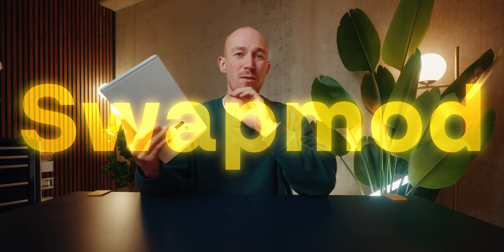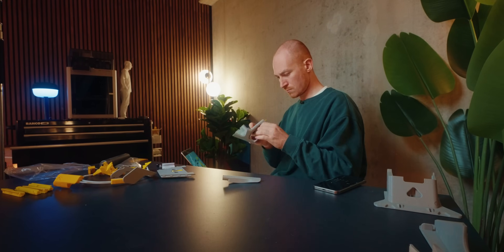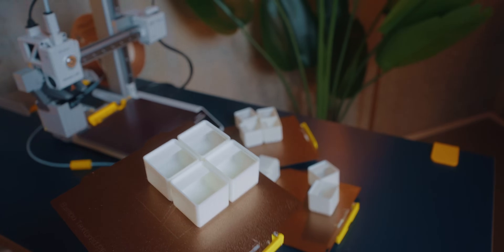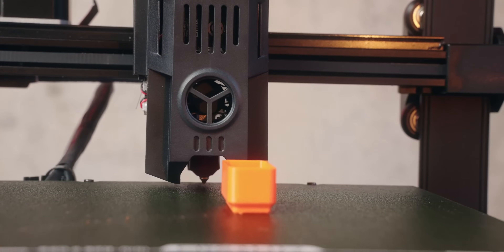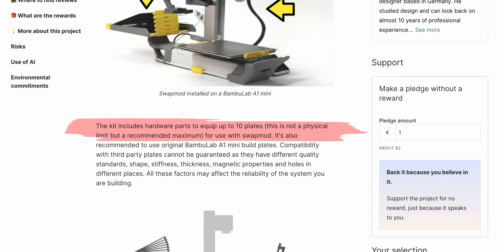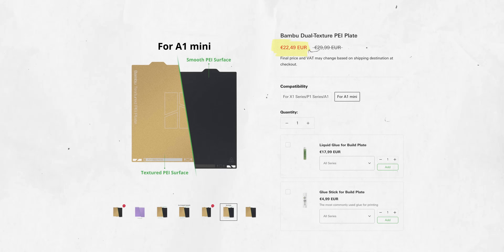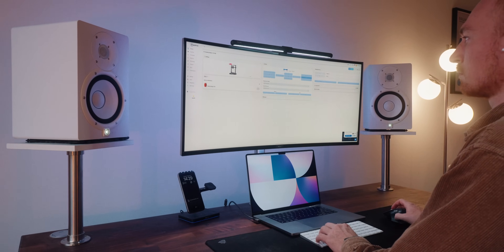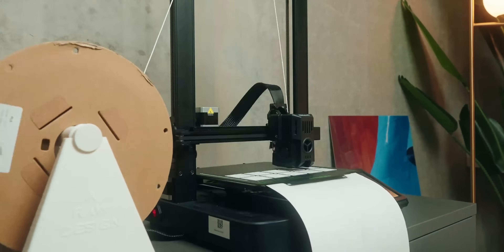Fully Automating my 3d Printer (with Swapmod)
Ready to take your Bambu Lab A1 Mini to the next level? Meet the Swap Mod—a genius Kickstarter product that turns your printer into a mass-production powerhouse with automatic plate swapping! 🛠️ I’ve been testing it out, and let me tell you, it’s a game-changer. From overnight prints to creating a seamless queue, this thing just works—no fuss, no waiting! Whether you’re printing for fun, your Etsy shop, or just want to geek out like me, this is worth checking out.

Chapter Markers:

00:00 - Intro
00:52 - What do you get?
01:38 - Assembly
03:09 - First Tests
04:01 - Swapmod Facts
05:28 - The software
07:30 - Swapmod + AMS
08:24 - Pricing
09:07 - Improvement Ideas